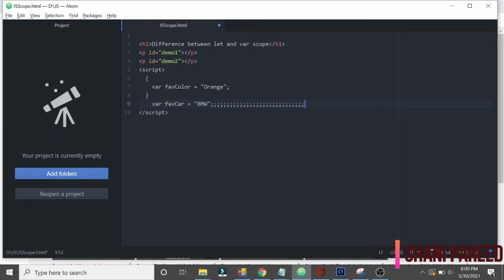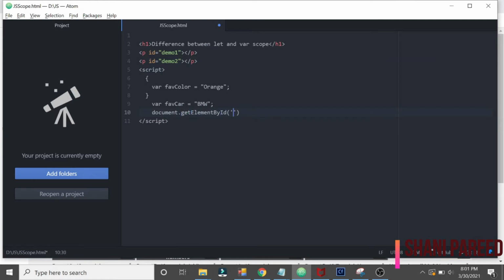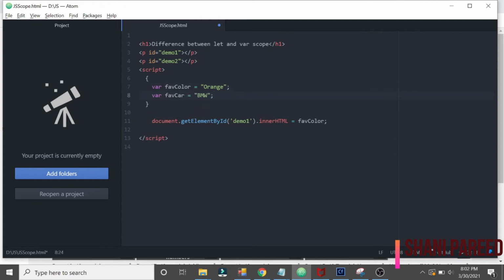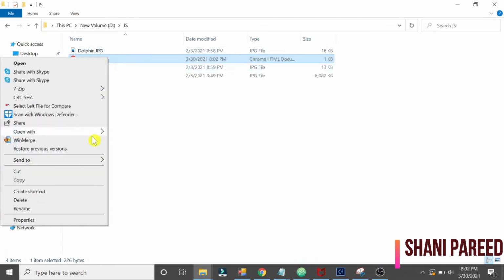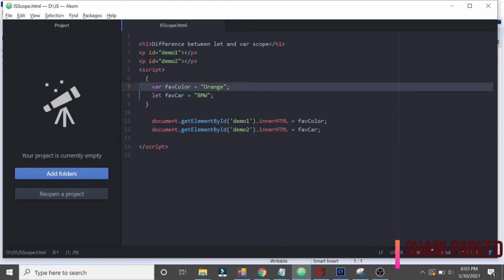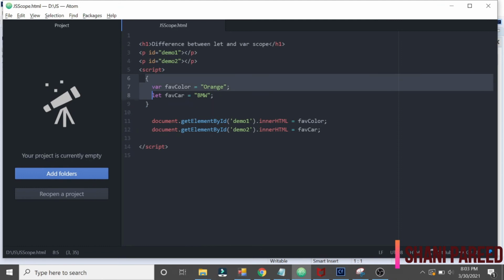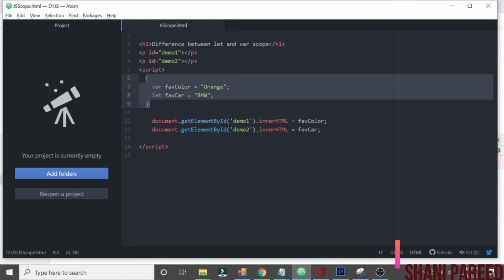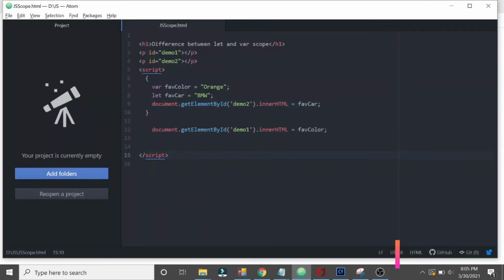Page 19: JS Tutorial: What is the difference between var and let scopes in JavaScript|2021|Easy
This tutorial will help you to understand difference between var and let scopes and how to use it.